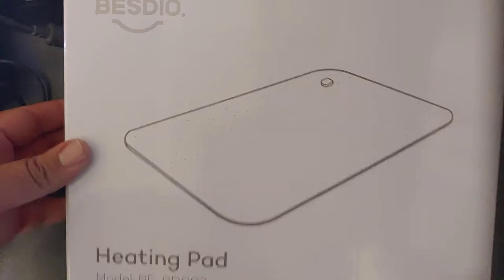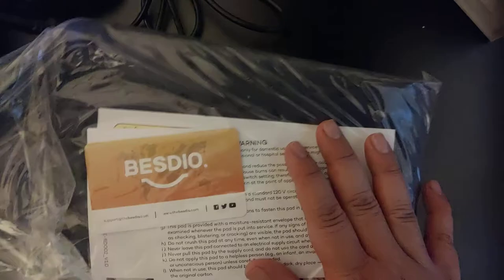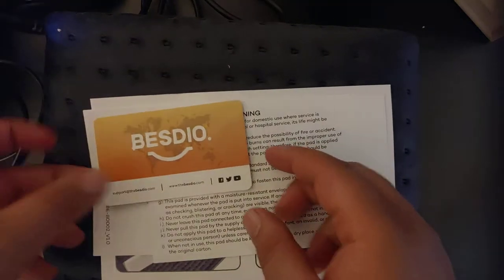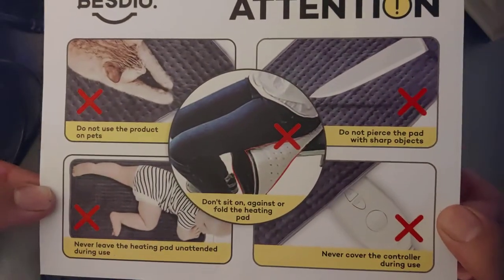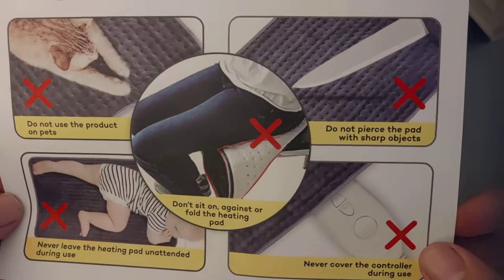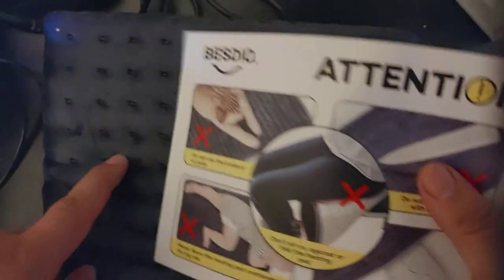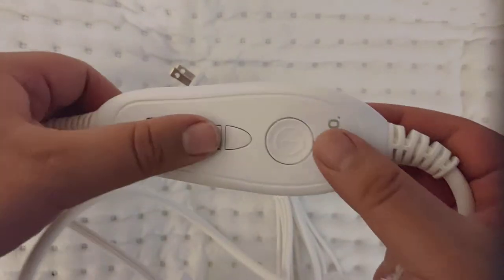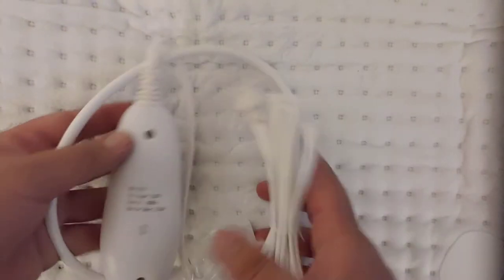Unboxing: Besdio Heating Pad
Large heating pad with adjustable temp!

Large heating pad with various temperature settings! It's perfect for back aches or leg and arm muscle cramps. It's extremely soft! Almost like a suede microfiber type material. And plenty thick!